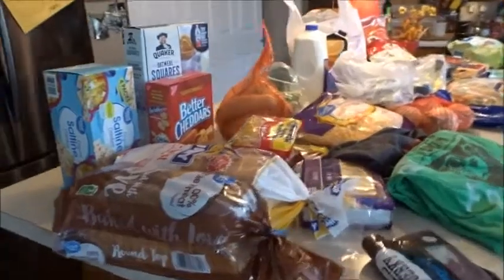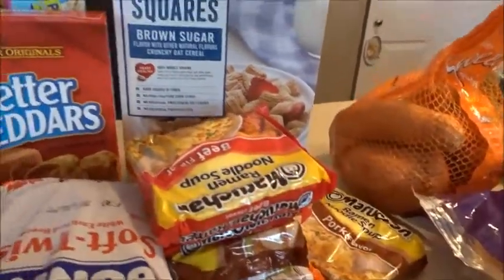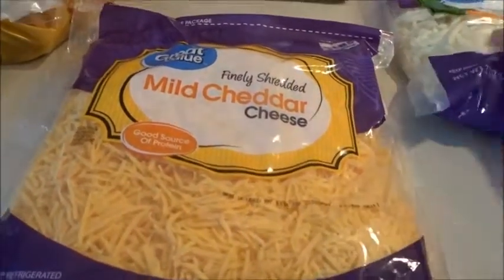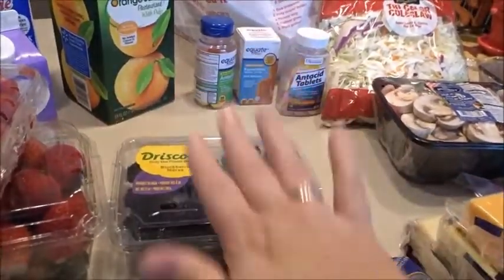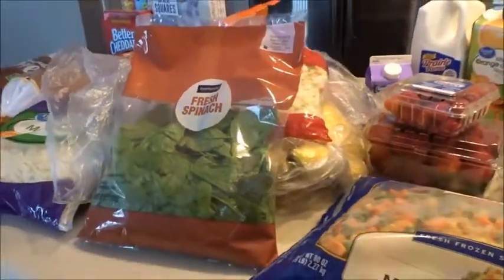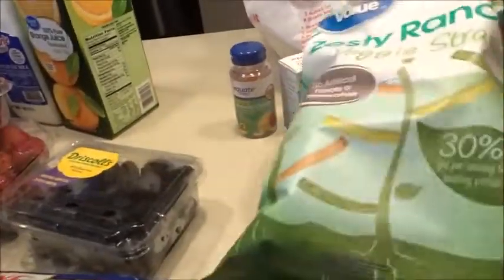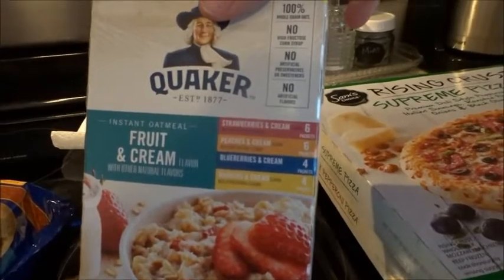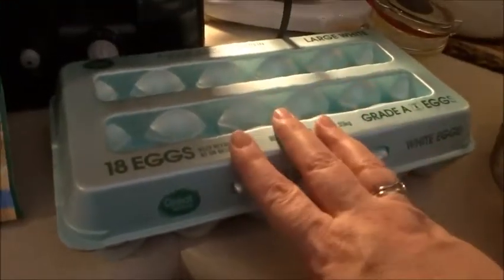Two Times a Loser Grocery Haul!!!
LISTED BELOW ARE LINKS TO ITEMS YOU SEE IN MY VIDEOS & WHERE YOU CAN FIND ME!

This is simply my life. experienced...by me.

Like the tunes?